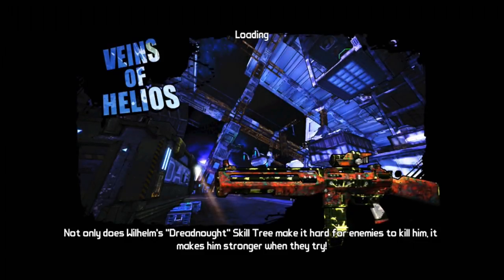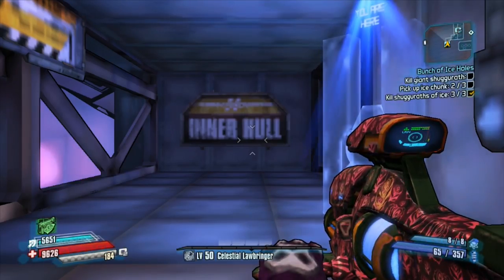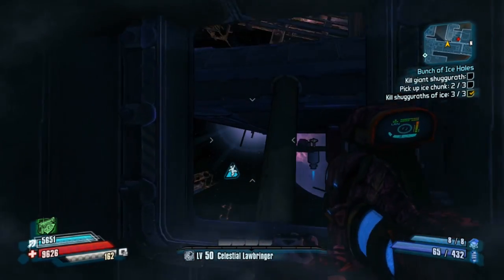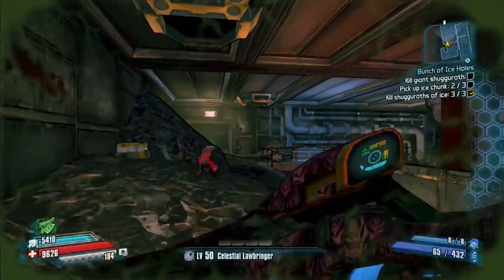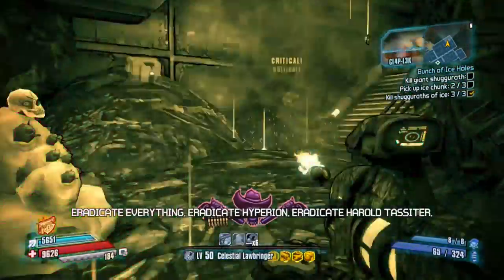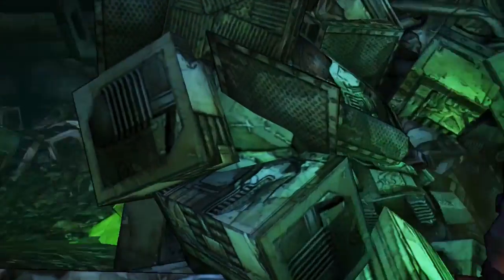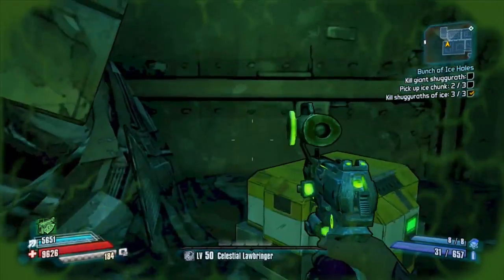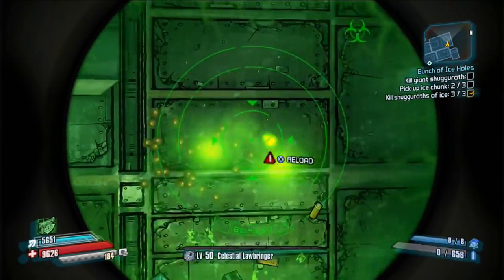Borderlands Pre-Sequel *Blowfly* Legendary Farming Guide (How To Find The Blowfly)